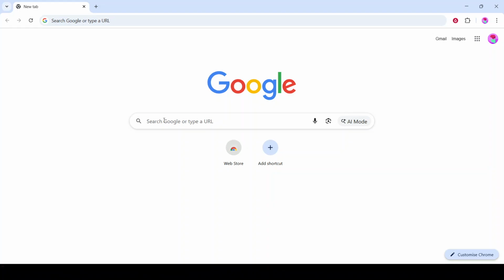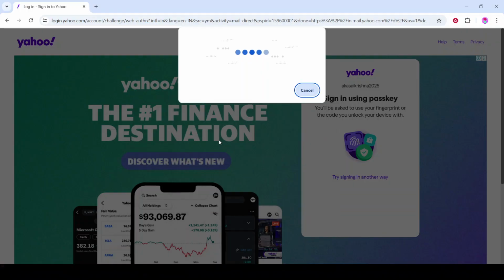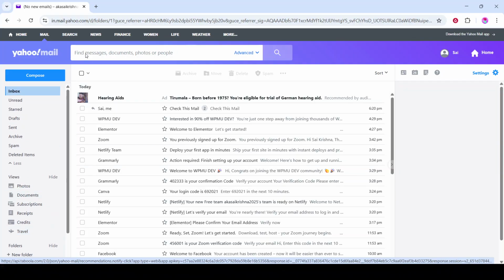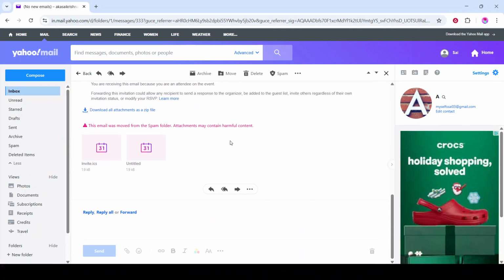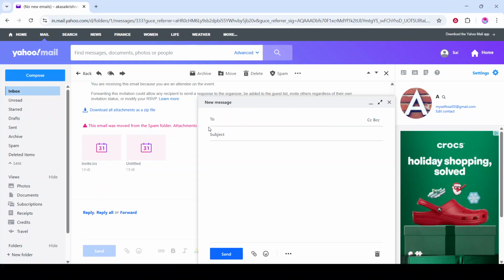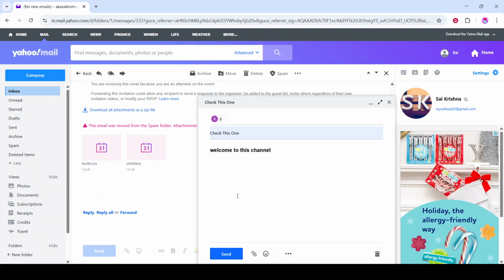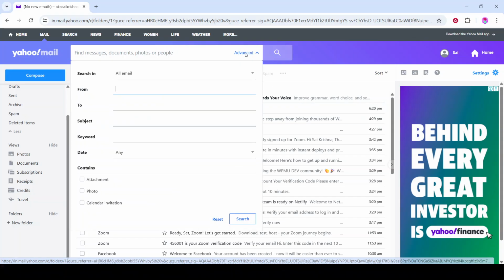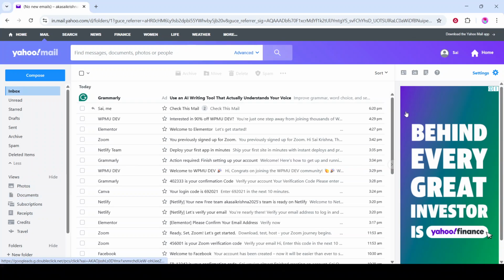How to Use Yahoo Mail Full Beginners Guide 2026 (Step By Step)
Learn How to Use Yahoo Mail in this video.